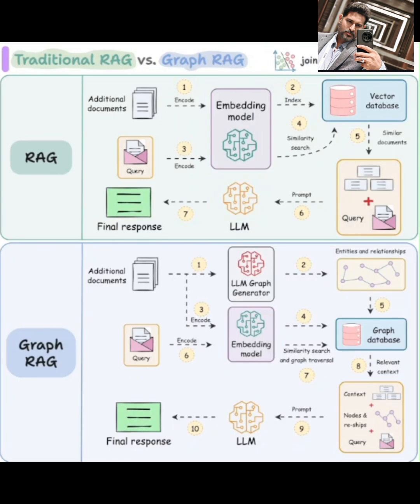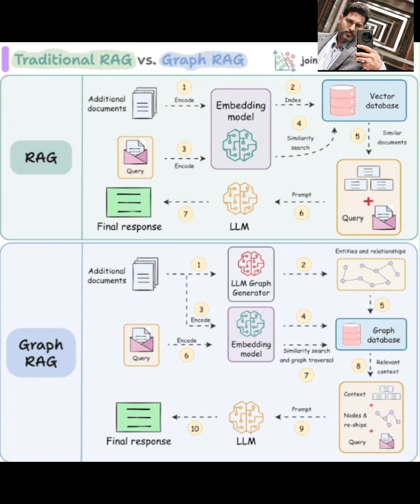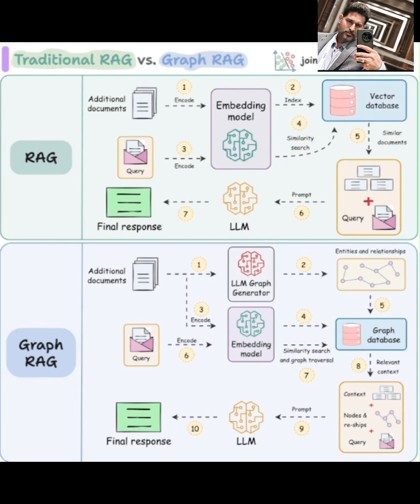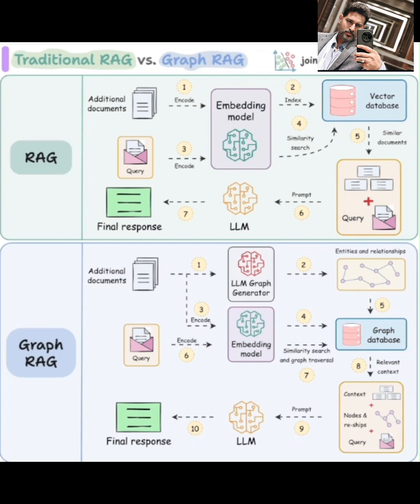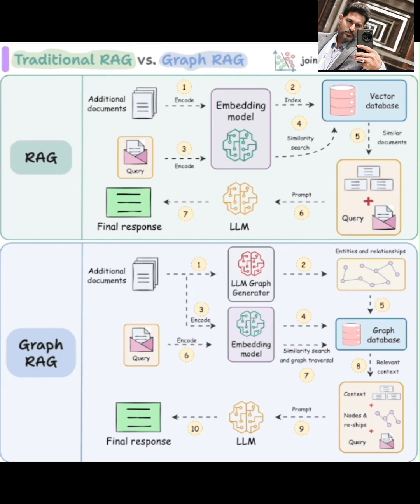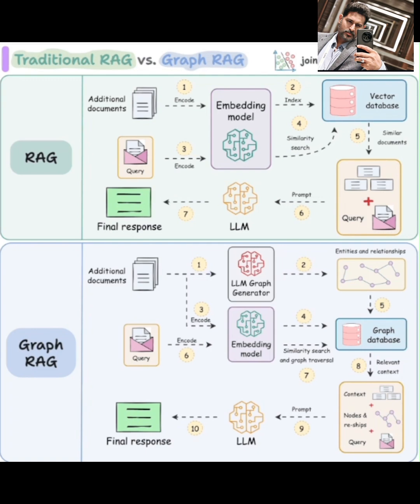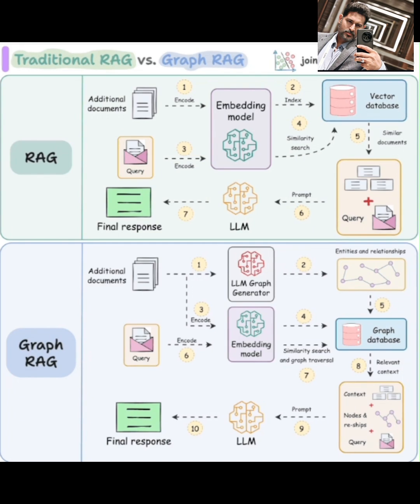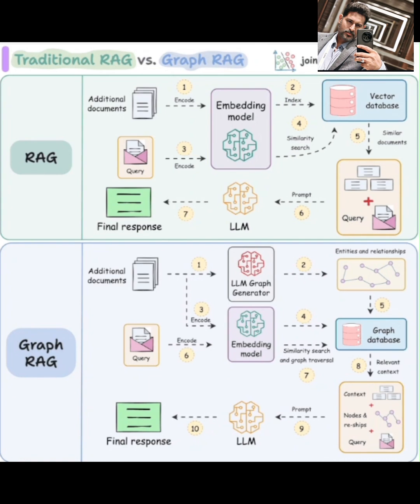Graph RAG vs. Traditional RAG: Which is Better for Your LLM?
RAG